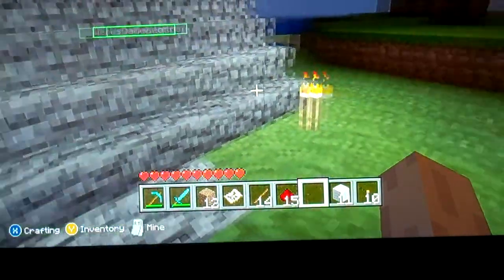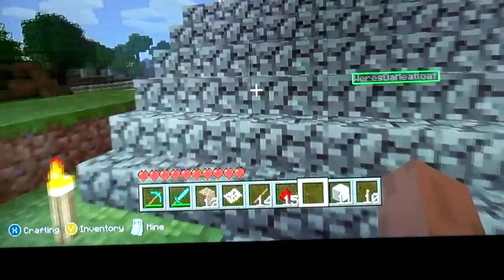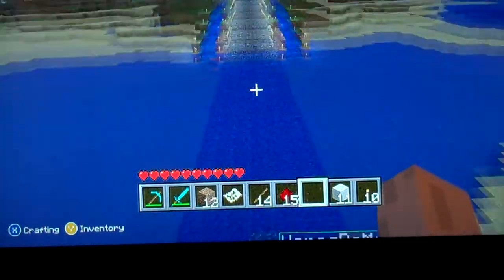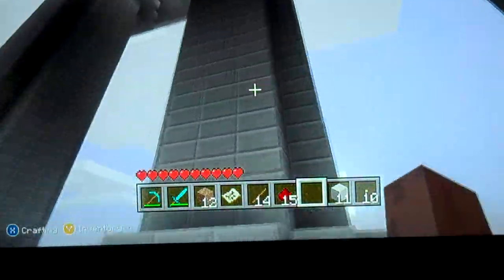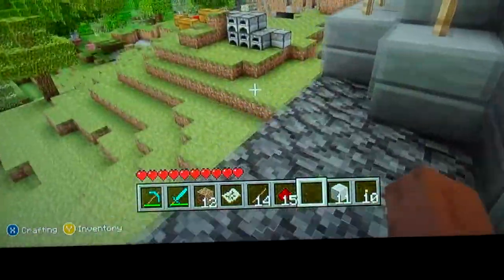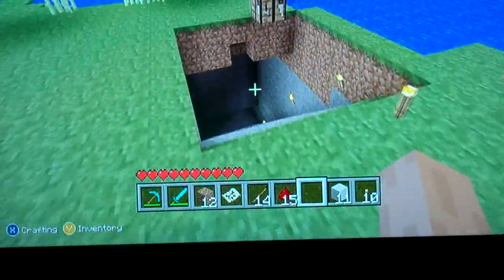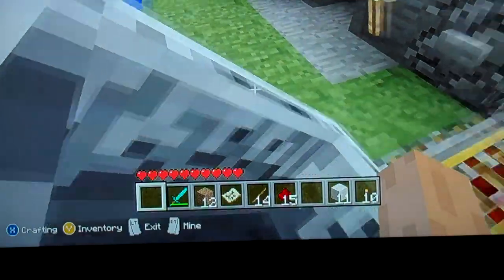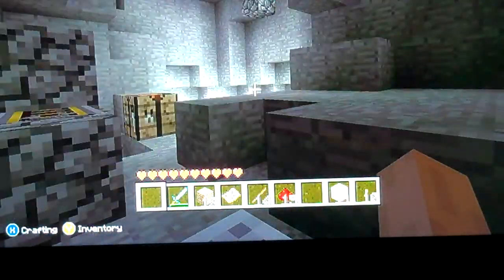life size temple in minecraft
we built this templein the xbox version of minecraft